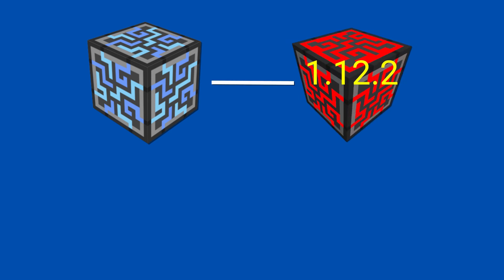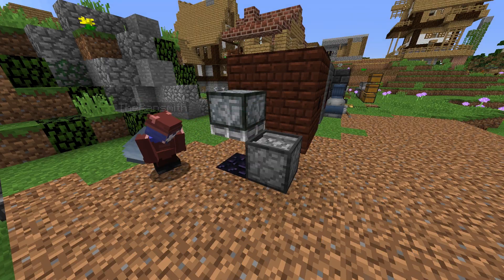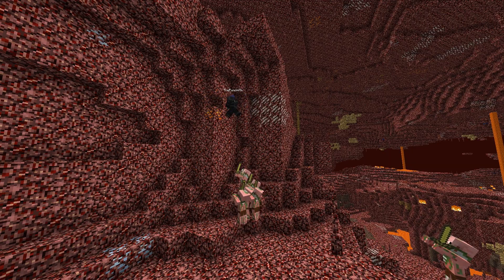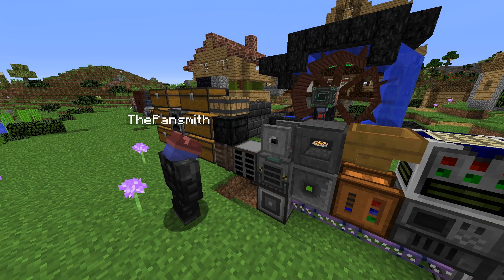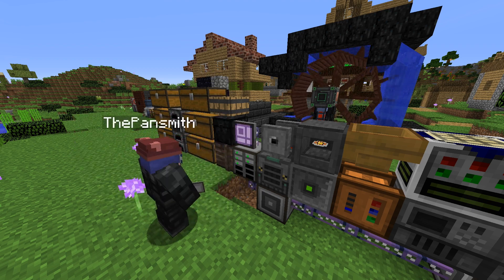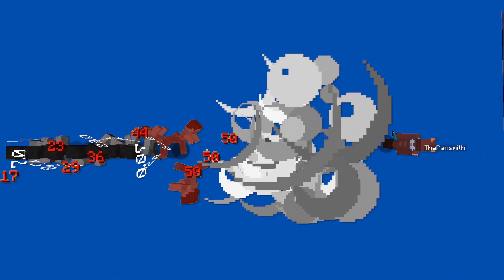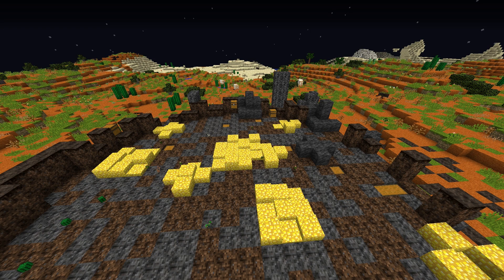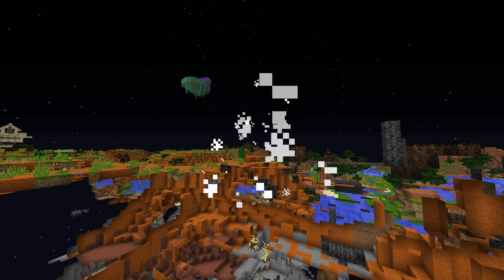Automation and Detonation in Enigmatica 2 Expert (Episode 2)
Part 2 of the Minecraft Modpack Enigmatica 2 Expert playthrough, here we tackle getting things automated with Applied Energistics 2 (Extended Life), as well as making some combat dynamite to blow stuff up.